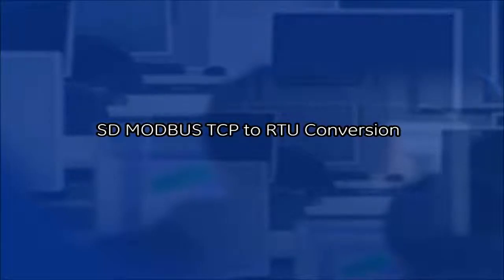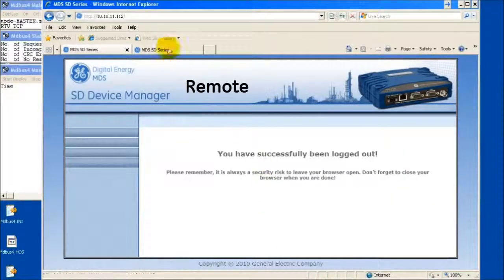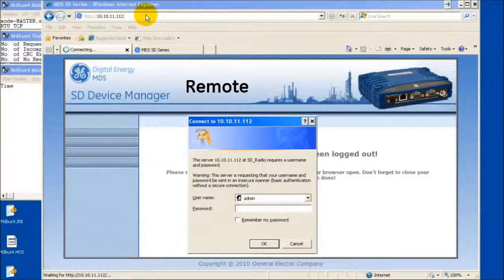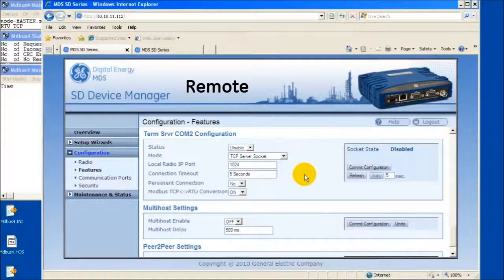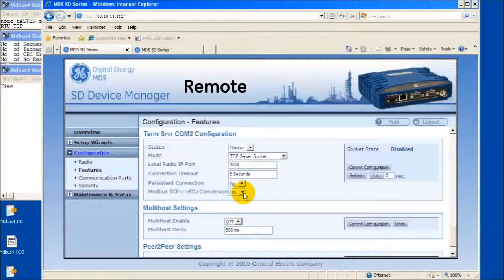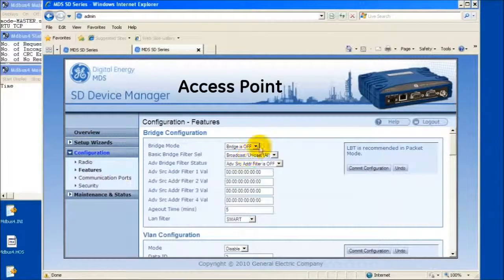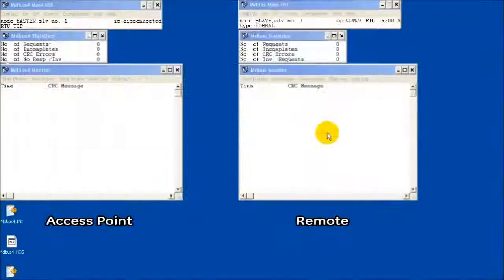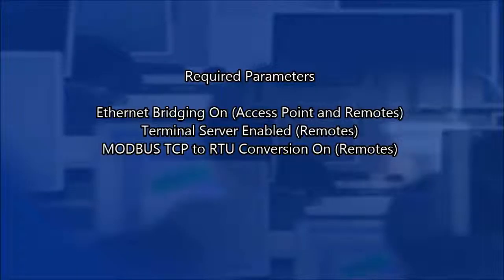SD-1003 | SD Series - Internal MODBUS TCP to RTU Conversion v1.1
This video provides instructions for Internal MODBUS TCP to RTU Conversion setup.